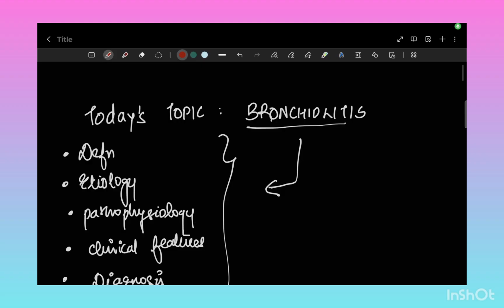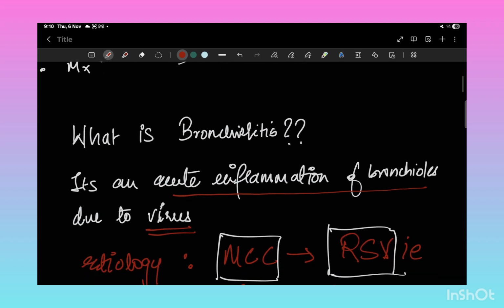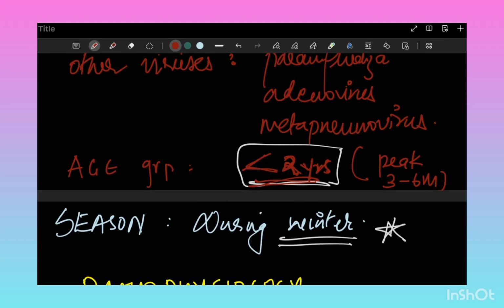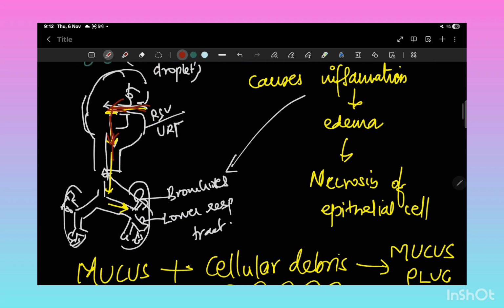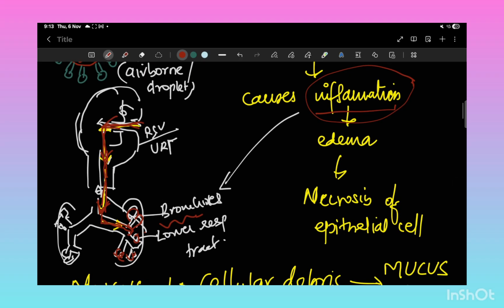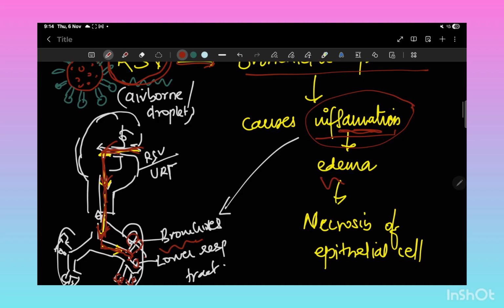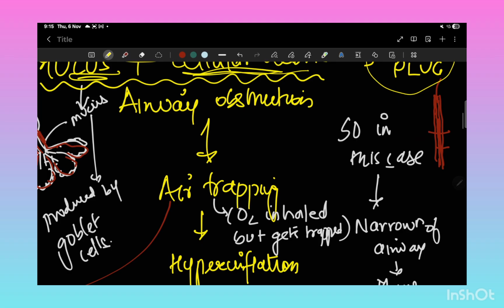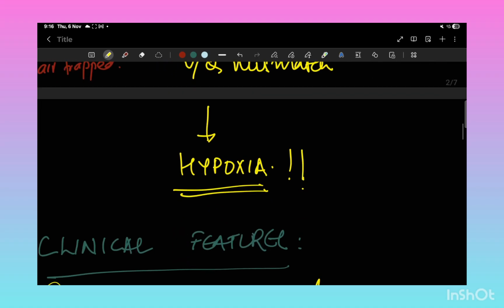RSV - viral respiratory infection explained in detail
🌸 Hi everyone!

I’m Dr. Sharanya Muralidharan, Consultant Pediatrician & Newborn Specialist — and this is my first ever online teaching video!

In this session, I’m breaking down Bronchiolitis in the simplest way possible — starting from basic anatomy, understanding the function of ciliated and goblet cells, and then moving on to how RSV infection leads to airway inflammation, mucus plugging, air trapping, hypoxia, and hypercapnia.

🎯 What this video covers:

Normal respiratory anatomy and key airway cells

Step-by-step pathophysiology of bronchiolitis

Why hypoxia and hypercapnia occur in series 2

Clinical signs made easy for MBBS and PG students ( next video )

💬 This is my very first attempt at sharing pediatric concepts online — so your support, feedback, and suggestions mean a lot!

📚 Series: Pediatrics Pearl by Dr. Sharanya Muralidharan